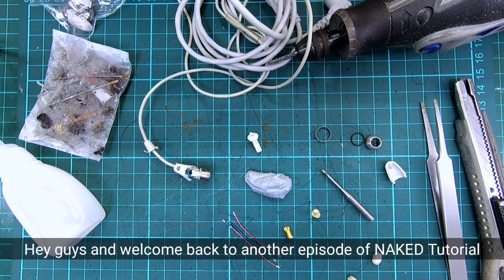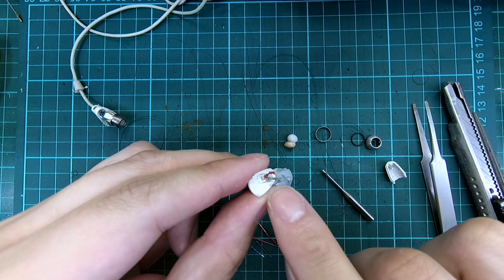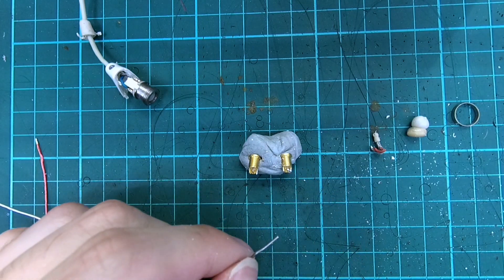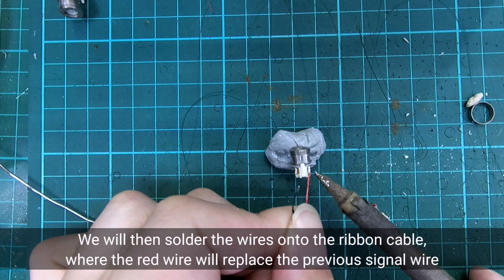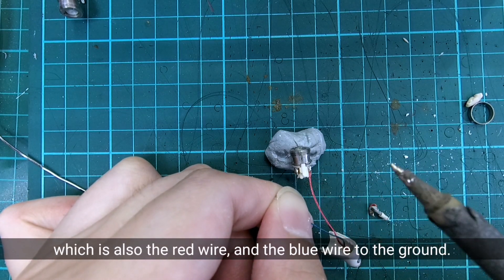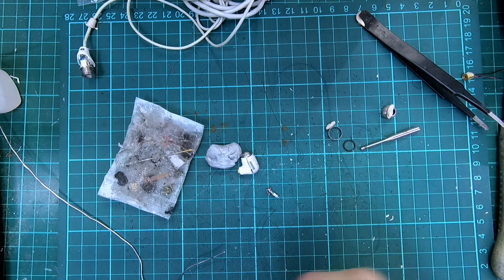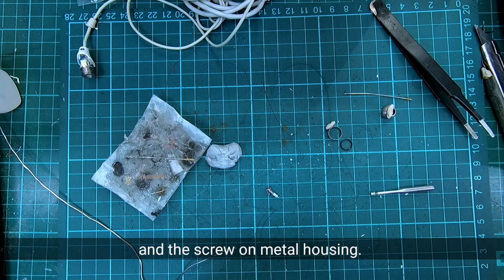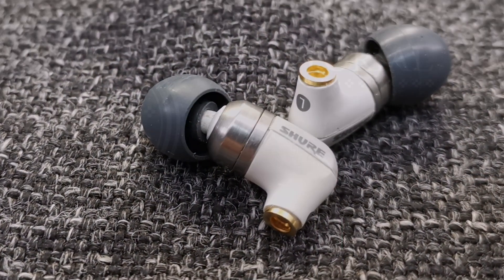Shure E4C MMCX detachable cable mod modification [NAKED Tutorial]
Disassembly video / blog

MMCX mod blog:

Tools:
Soldering Equipment
Dremel / Needle file
Tweezers
Epoxy Putty
Needle and super glue

Parts:
MMCX female socket
Enamel coated wires